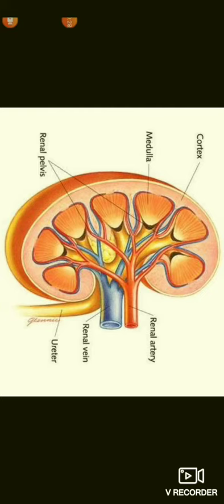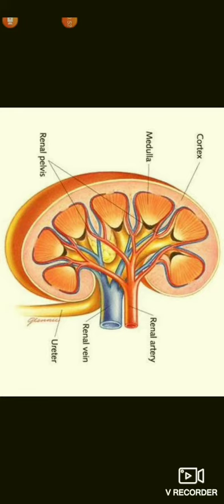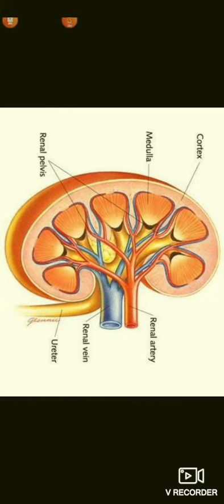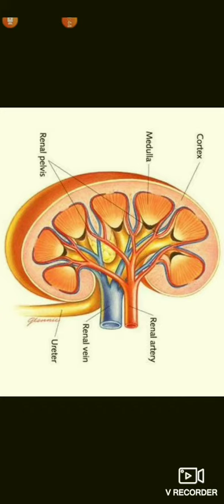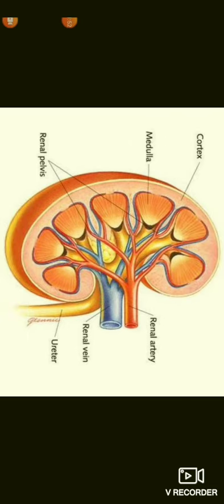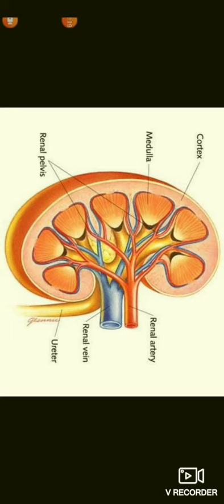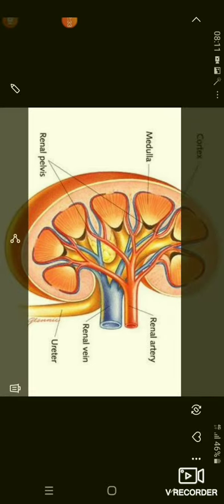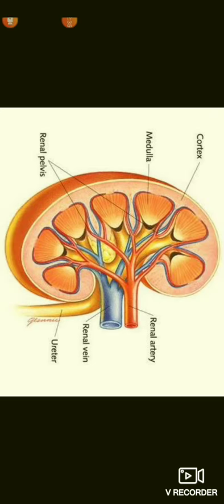Explanation of kidney.